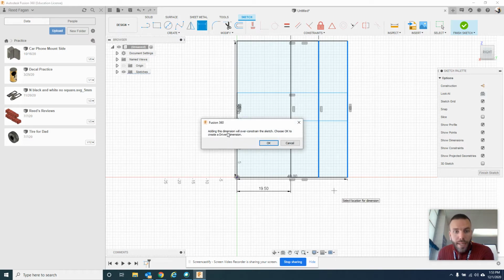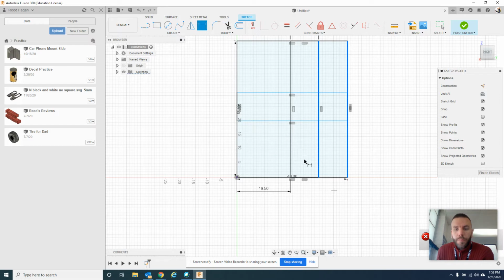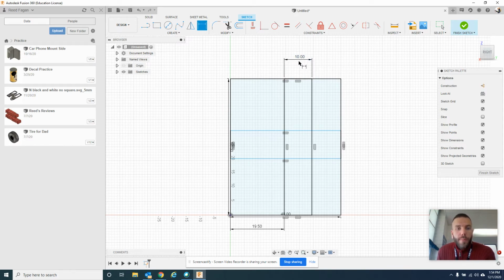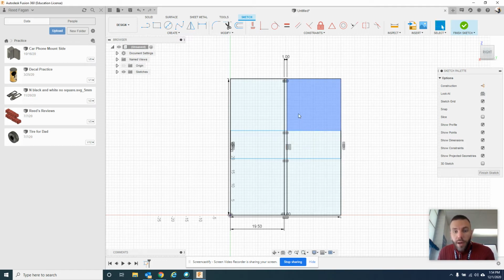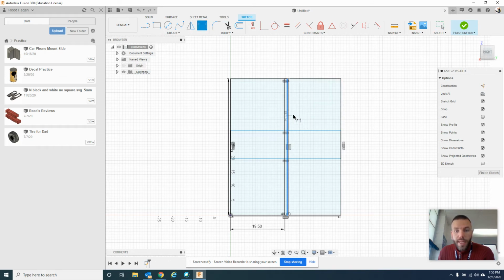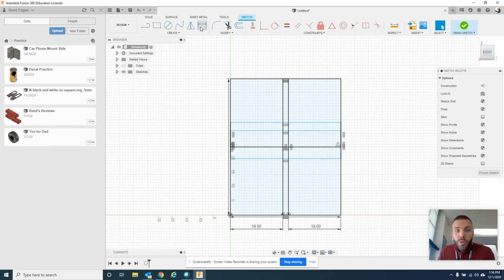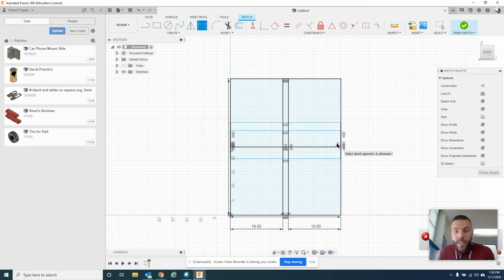Over-constrain - How to Fix Fusion 360 20-21